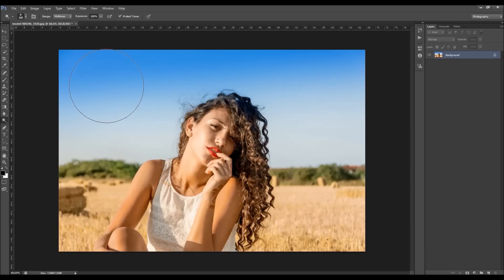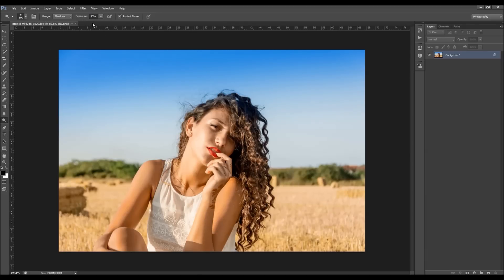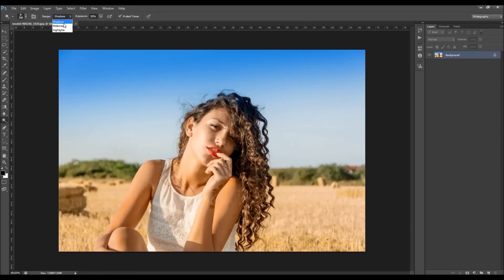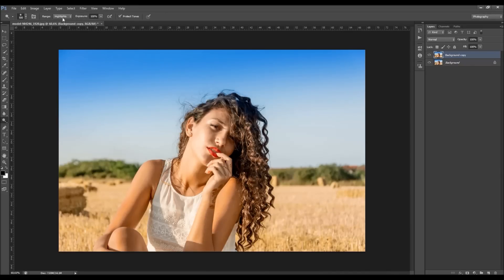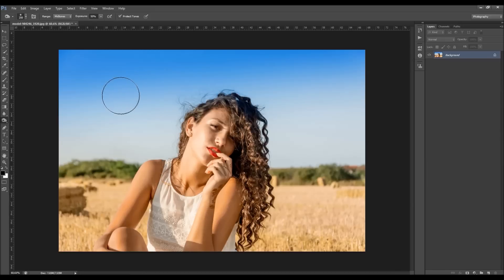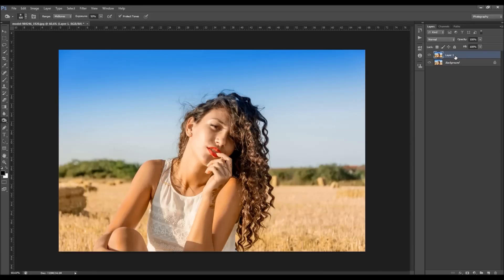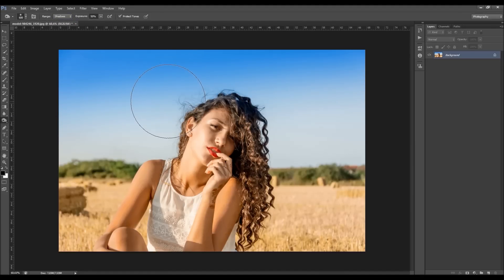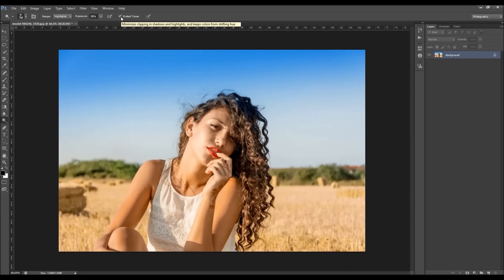How to Use the Dodge and Burn Tools in Adobe Photoshop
The dodge and burn tools are great for editing portraits and emphasizing key parts of an image. This tutorial covers the basics of using the dodge and burn tools in Adobe Photoshop. A great reference for photographers!

Special thanks to Marko for putting this tutorial together.

Follow FilterGrade!